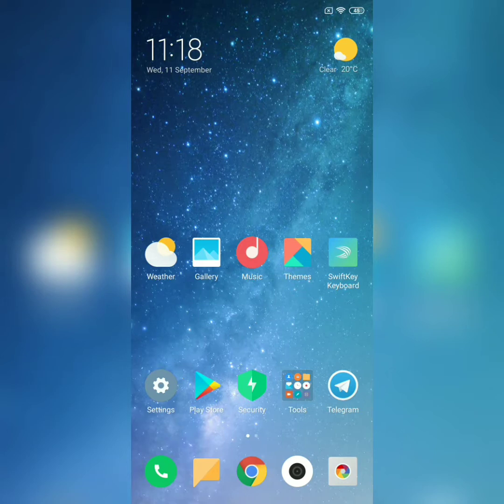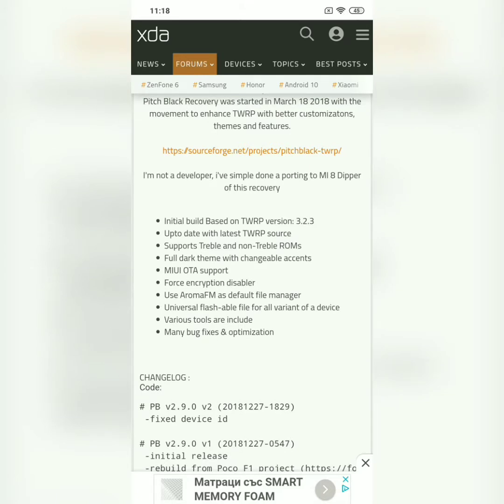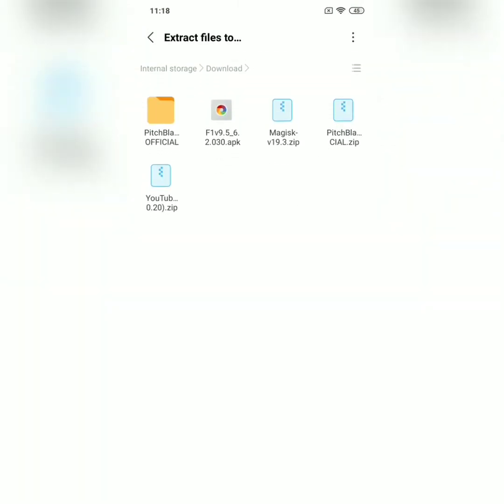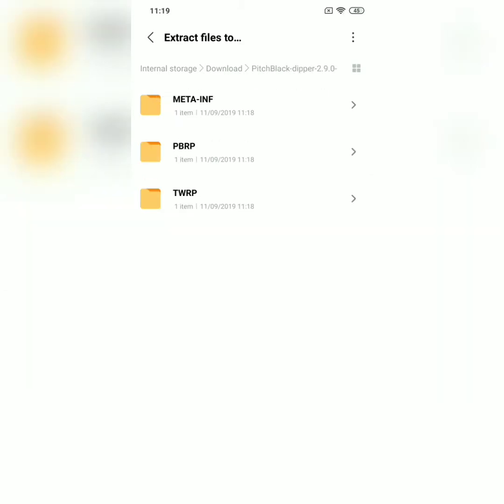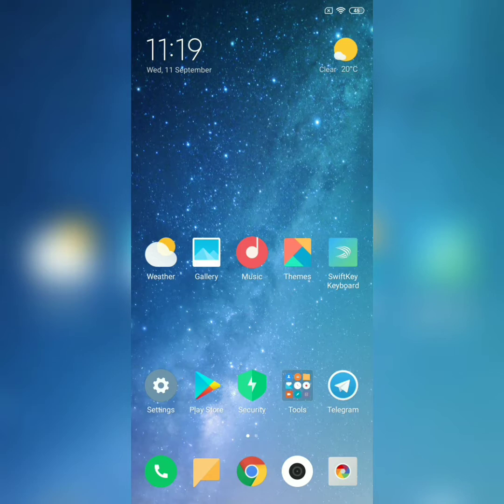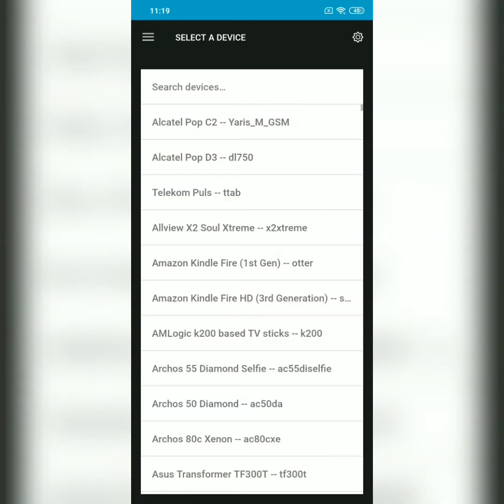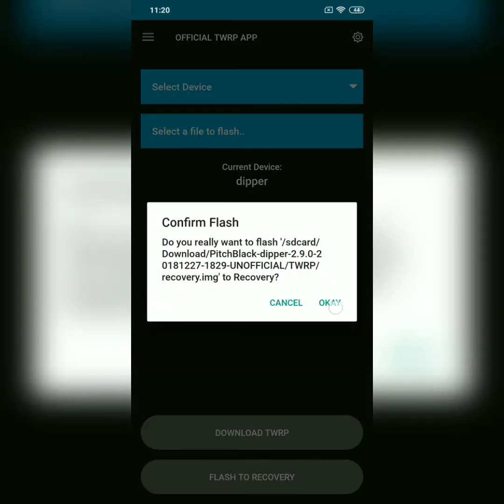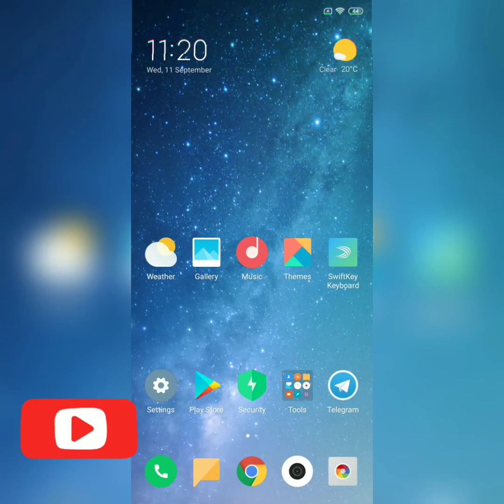Pitchblack Recovery for Mi 8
Pitch Black Recovery is a fork of TWRP with many improvements to make your experience better. It's more flexible & easy to use.

Pitch Black Recovery was started in March 18 2018 with the movement to enhance TWRP with better customizatons, themes and features.

Features:
    Initial build Based on TWRP version: 3.2.3
    Upto date with latest TWRP source
    Supports Treble and non-Treble ROMs
    Full dark theme with changeable accents
    MIUI OTA support
    Force encryption disabler
    Use AromaFM as default file manager
    Universal flash-able file for all variant of a device
    Various tools are include
    Many bug fixes & optimization